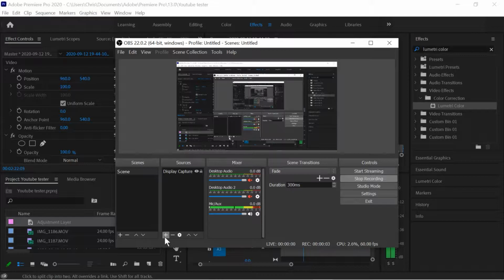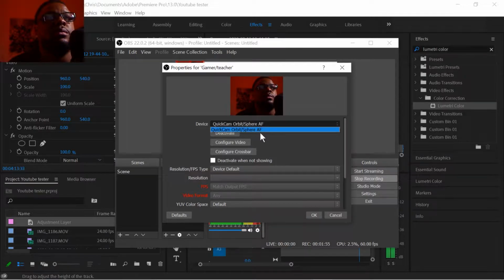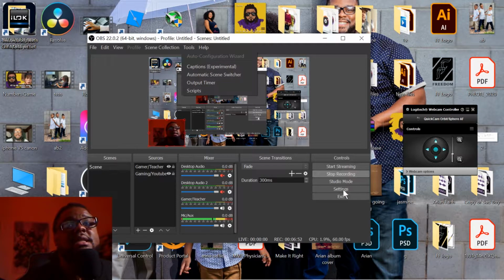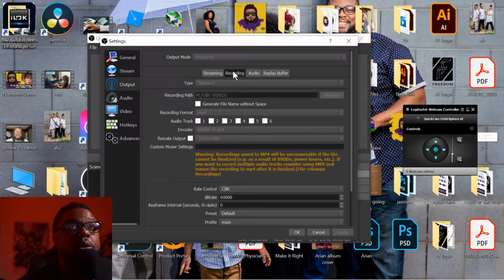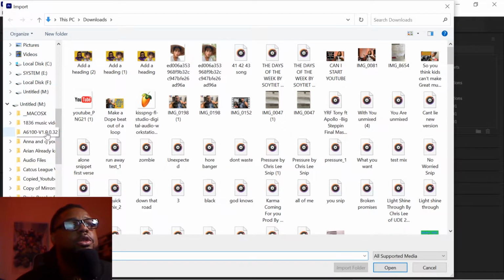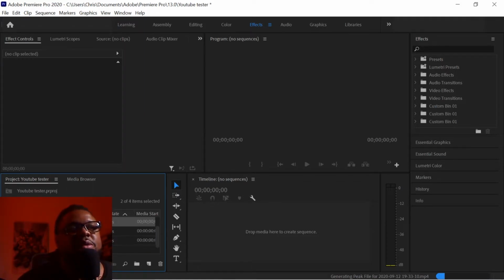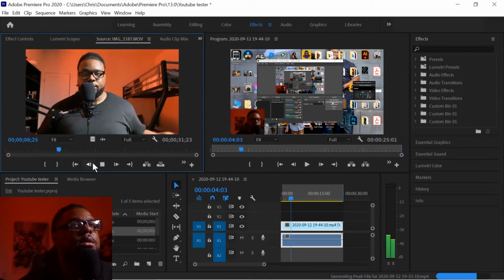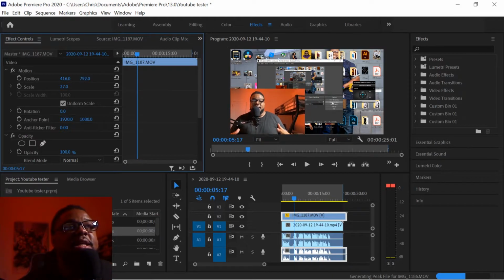How to Use OBS: Video in Video overlays for Tutorials and Movie Reviews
In this video I show you how to setup OBS to screen record your videos for tutorials and movie videos. I then show you how to overlay video with video inside of premiere pro. The concept works across the board for any video editing software.